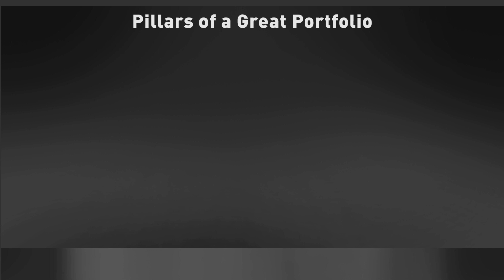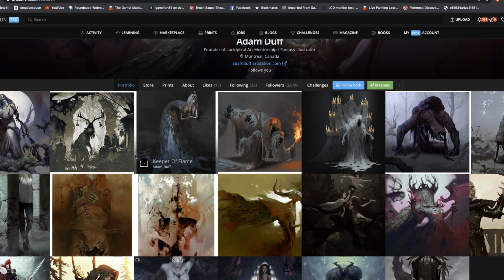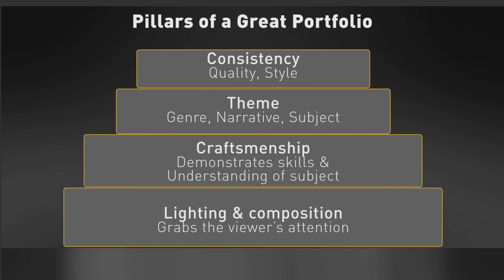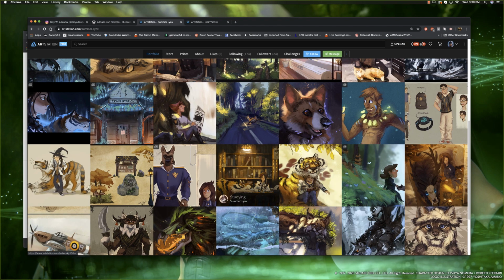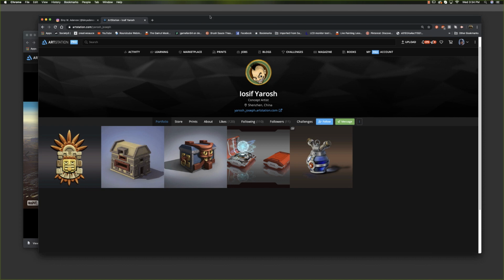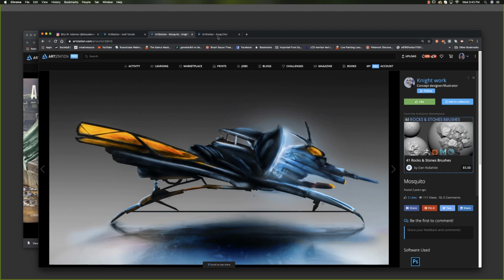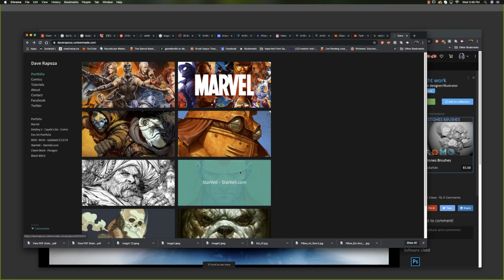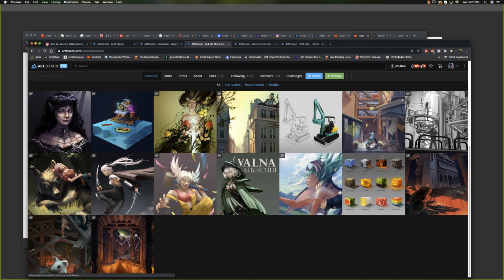PORTFOLIO REVIEWs, Tips & more